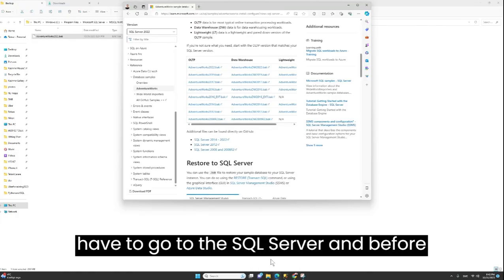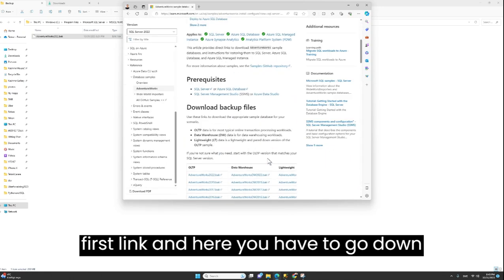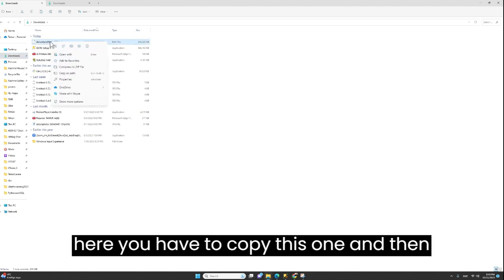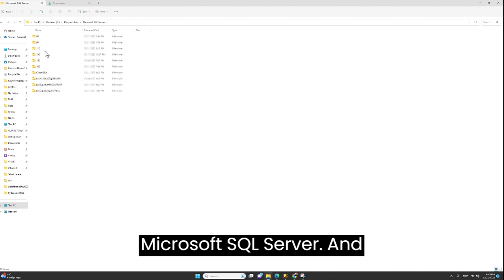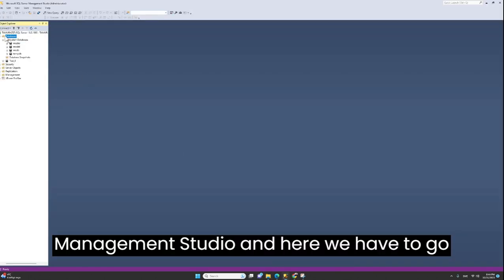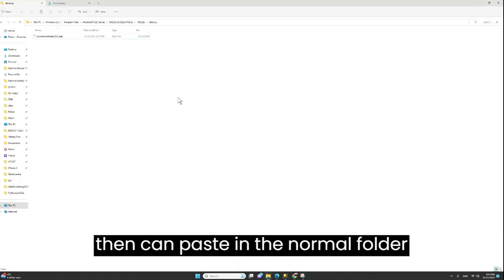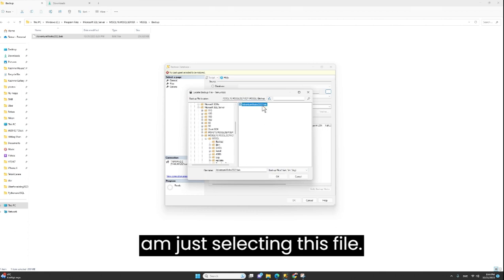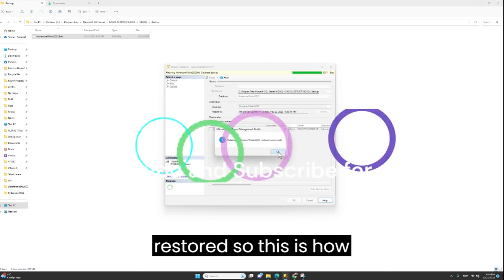SQLServer Backup restore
In this video i have practically demonstrated SQL Server Backup restoration!!In 2 Minutes